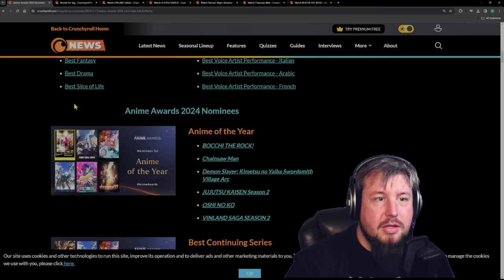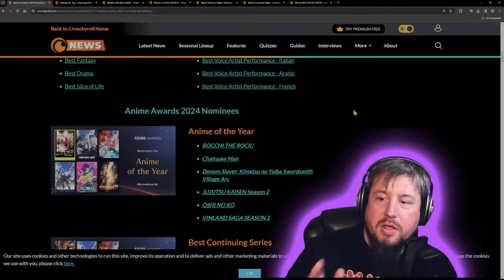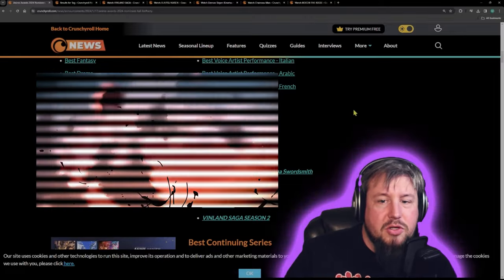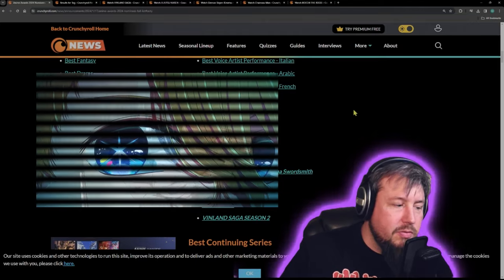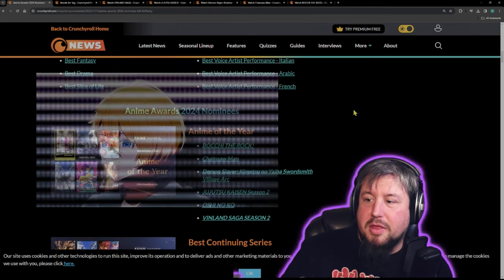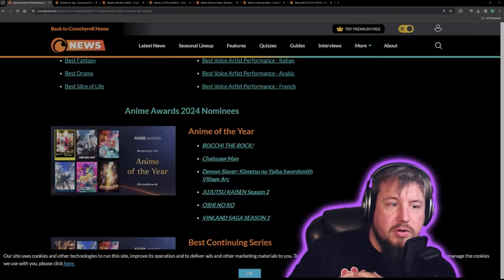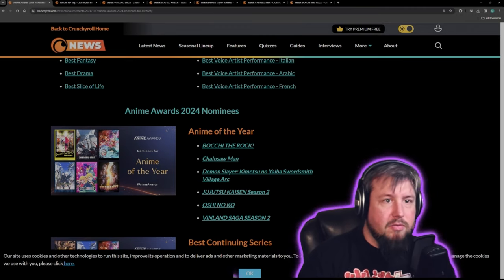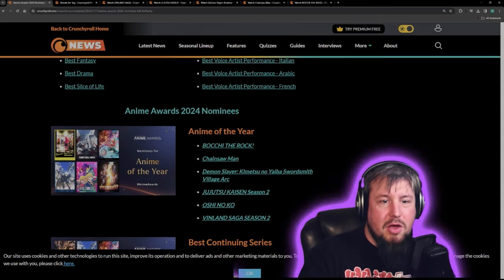Who will win the anime of the year at Crunchyrolls anime awards?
seeing  what anime will win the convented anime of the year awards